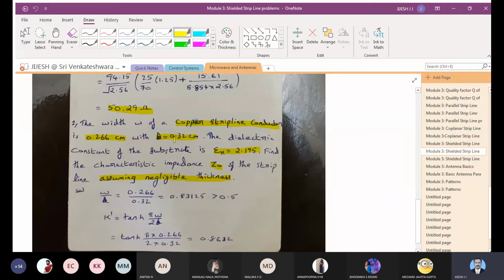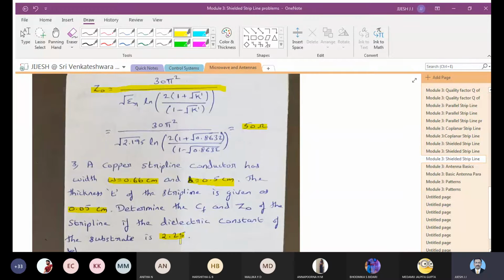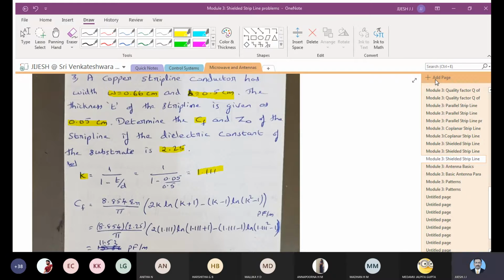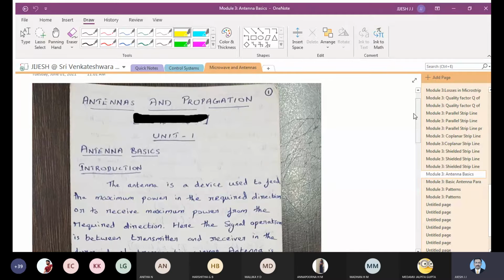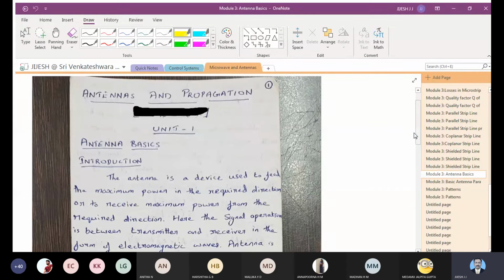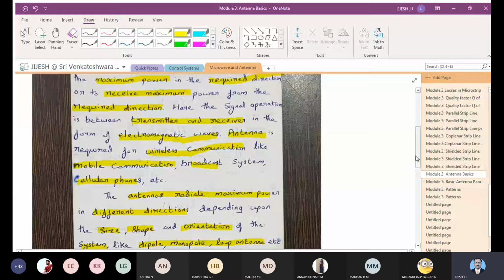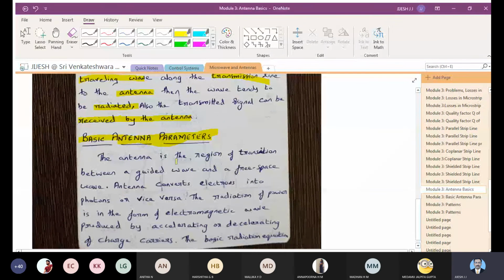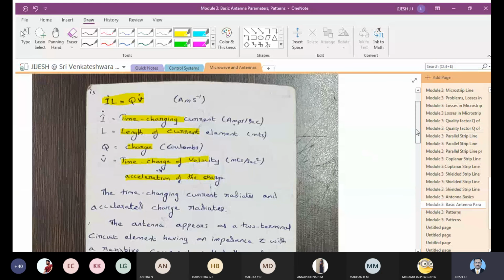MICROWAVE AND ANTENNA MODULE 3 LECTURE 8